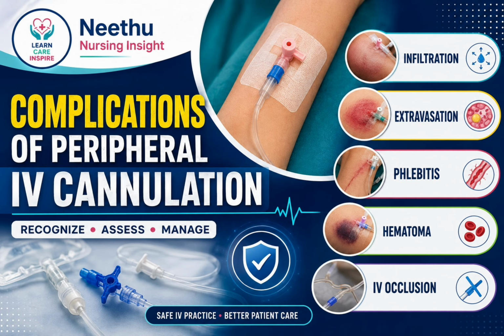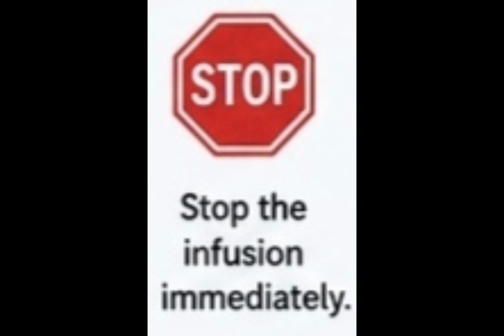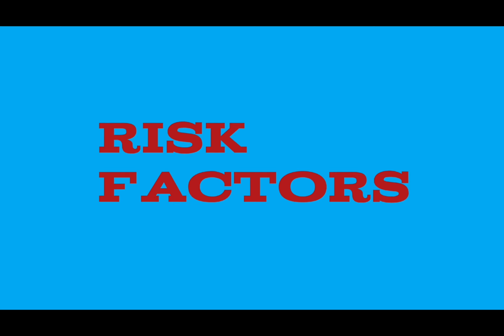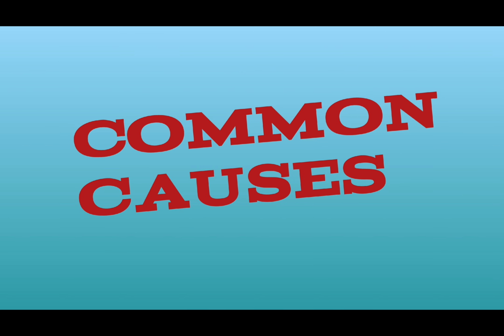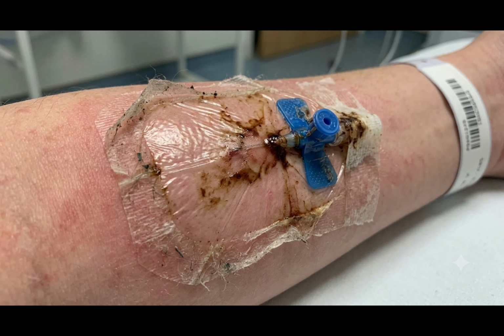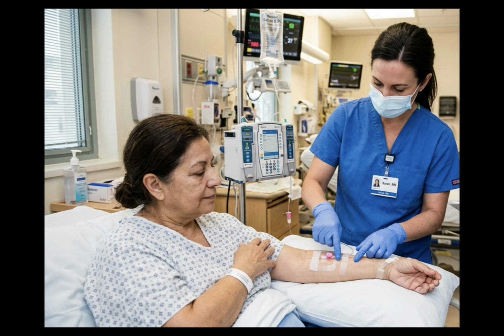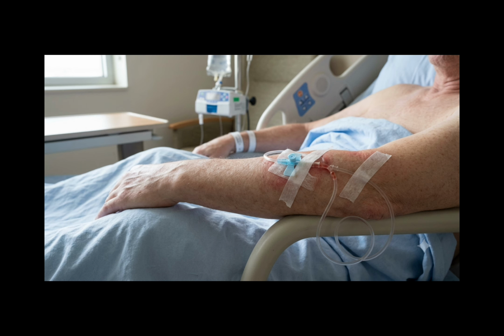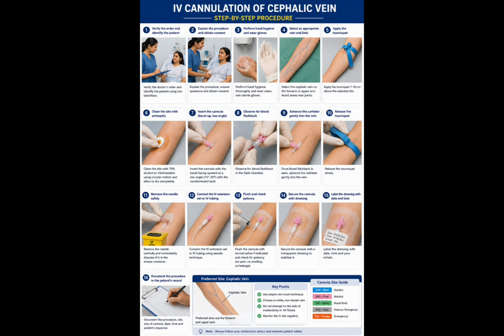Complications of IV cannulation/complications of peripheral IV cannulation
IV cannulation complications
complications of peripheral IV cannulation
intravenous access risks
 IV cannulation troubleshooting
complications of IV cannulation
vascular access mistake prevention
 IV therapy safety tips
prevent IV infiltration
 IV cannulation complications nursing
phlebitis prevention techniques
 emergency IV complication management
phlebitis
infiltration
extravasation
local infection
IV occlusion
hematoma
IV cannula risk
prevention of IV complications
peripheral Venous complications